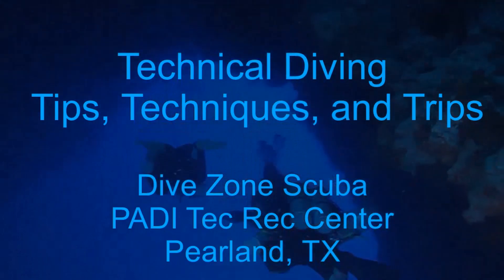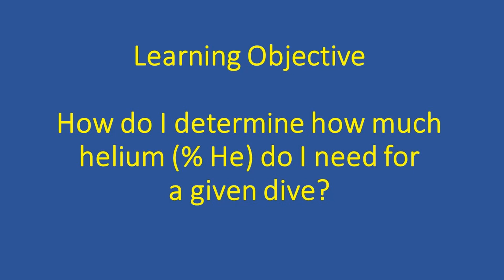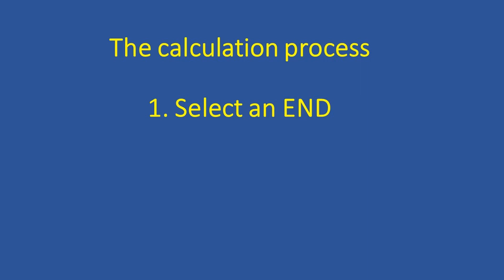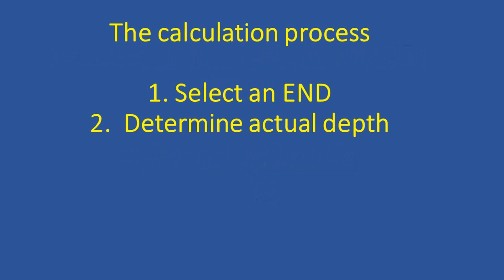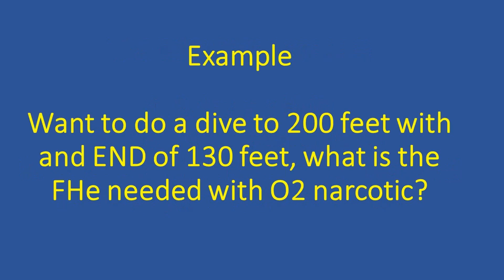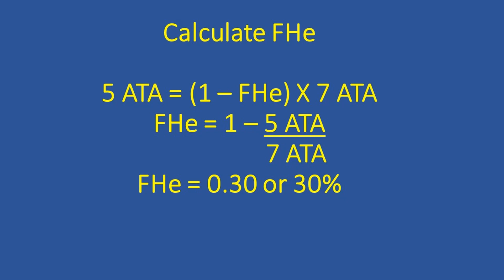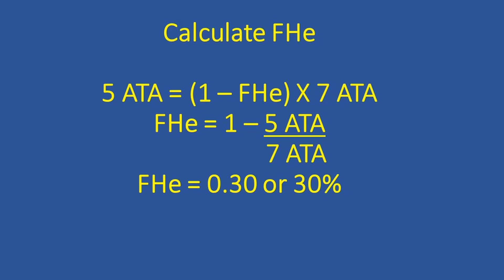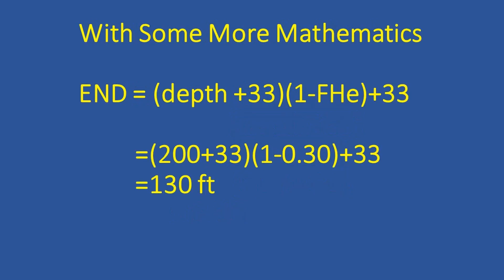#142- END Understanding and Calculating Equivalent Narcotic Depth for Technical Trimix Scuba Diving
In this video, we discuss the concept of Equivalent Narcotic Depth which is usually covered in Trimix courses.  Most trimix courses utilize END tables.  By understanding how ENDs are calculated, the diver can become more knowledgeable.